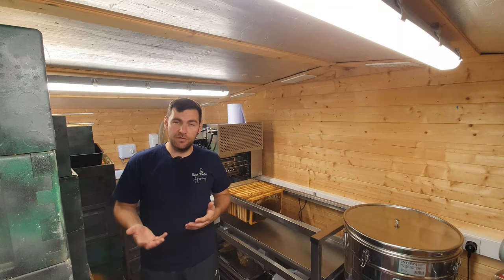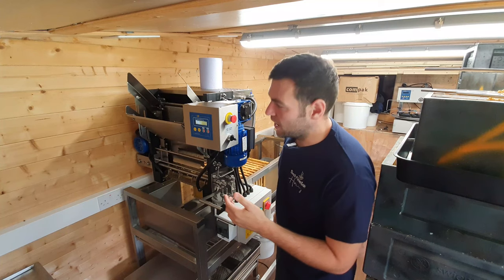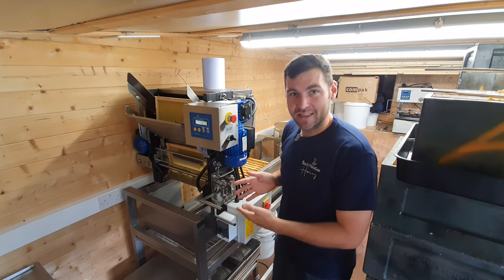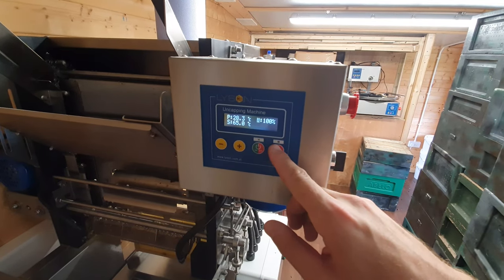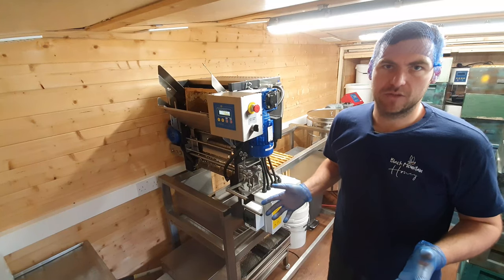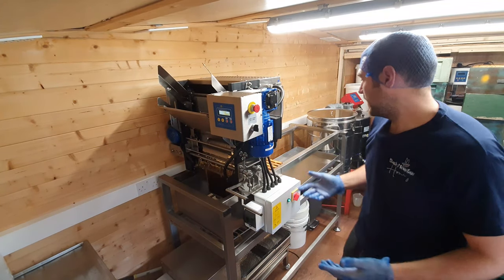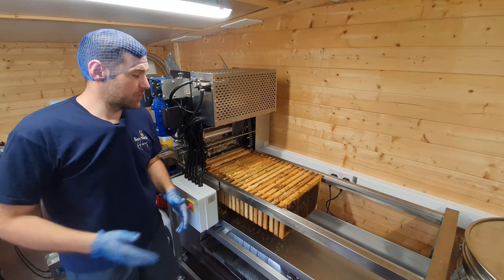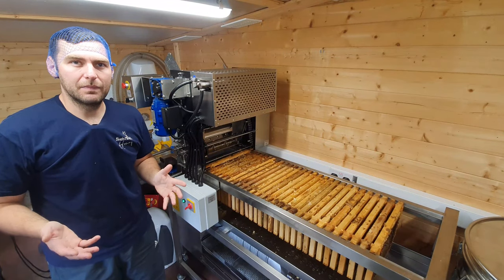How To Uncap Honeycomb - Lyson Uncapping Machine Review - Honey Comb Cappings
In this video I review the Lyson Uncapping Machine and run some capped honeycombs through to be capped.

We supply F1 Mated Buckfast Queens throughout the season. These are genetics used by the UK's biggest bee farmer - Murray McGregor - and are not available to general public, except through resellers like us!